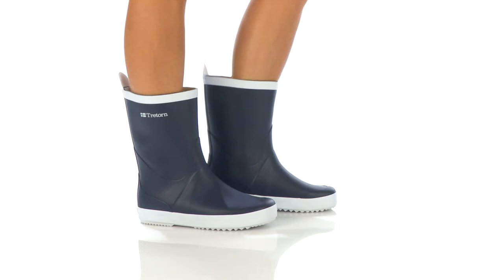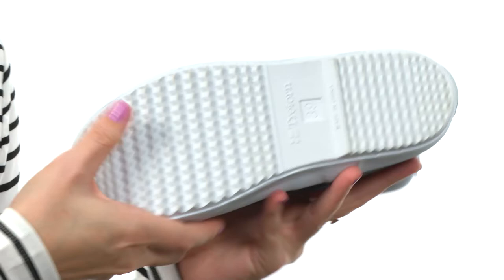Tretorn Wings SKU:8485255